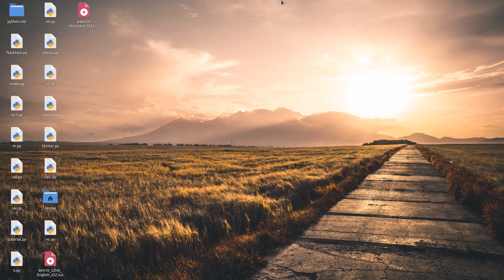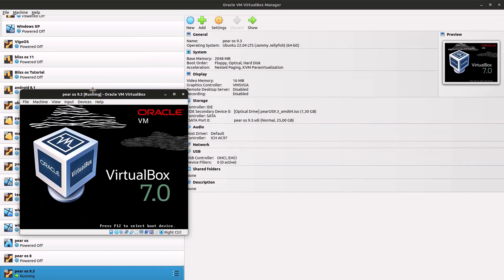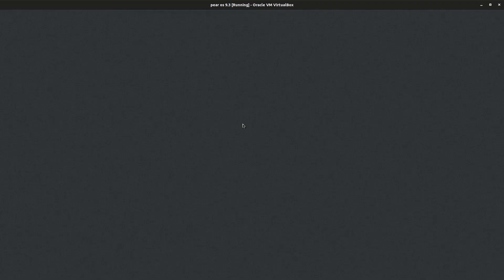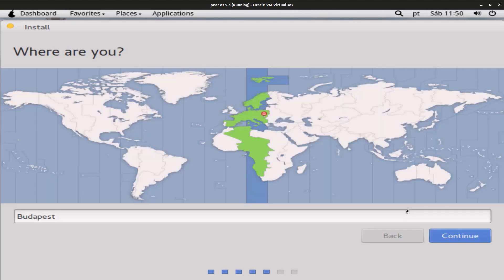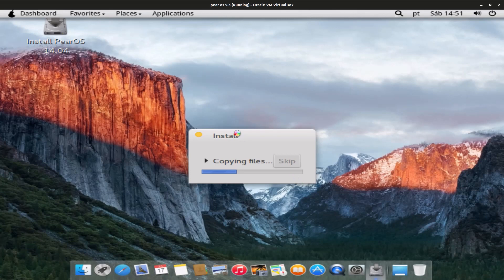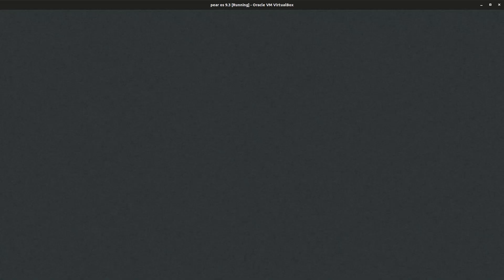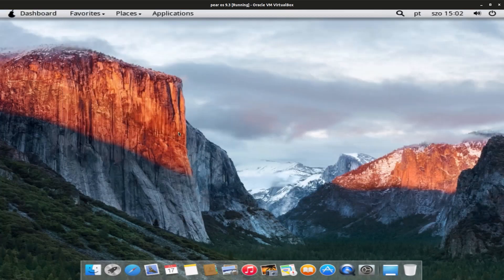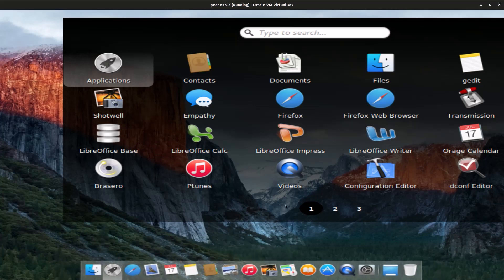How to Install Pear OS El Capitan Inside VirtualBox